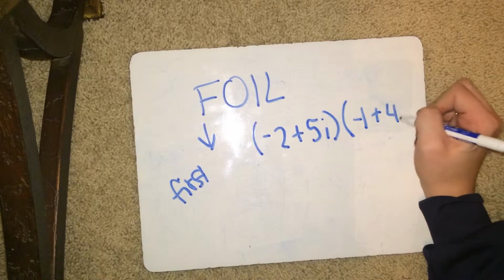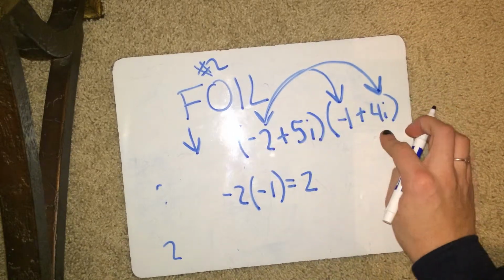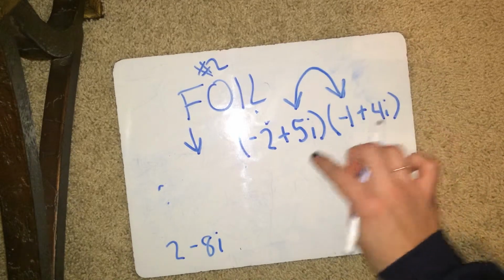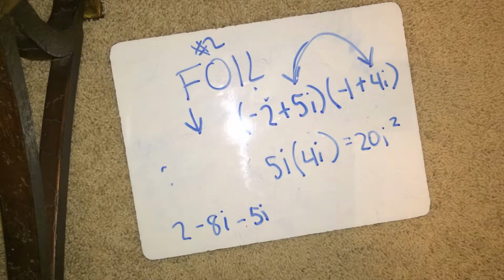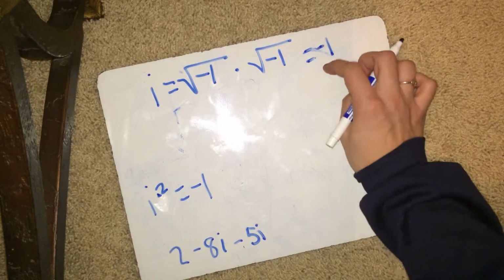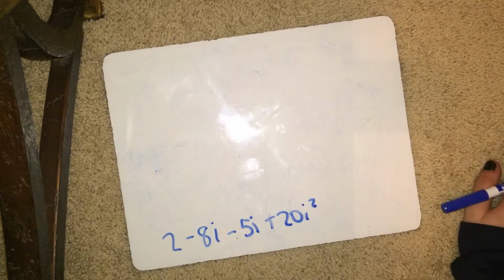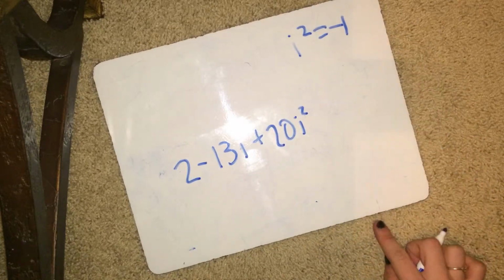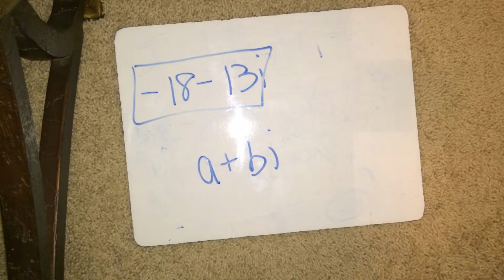Multiplying Complex Numbers - FOIL